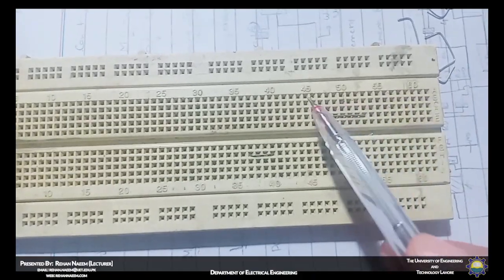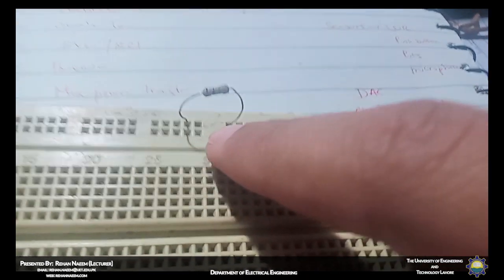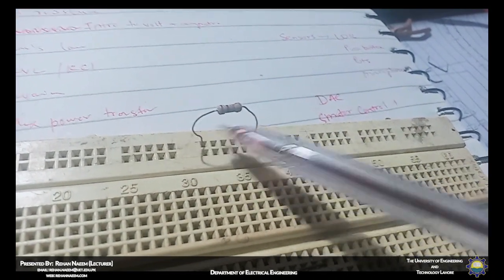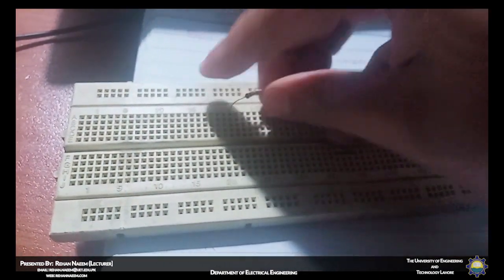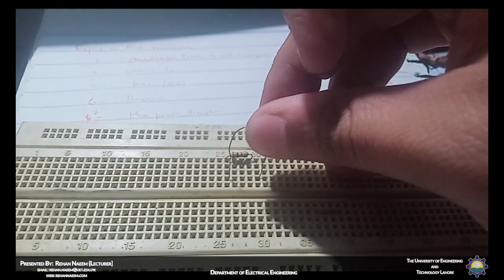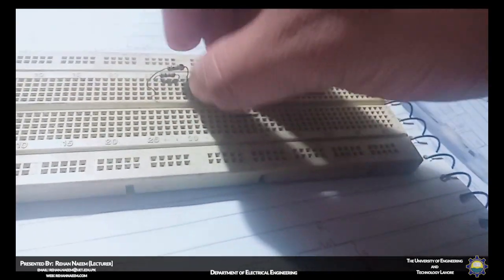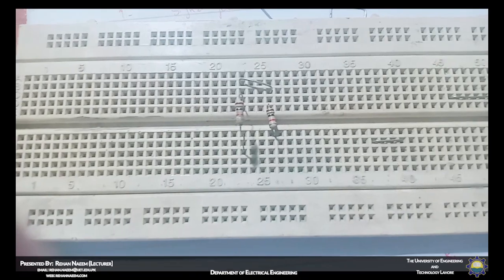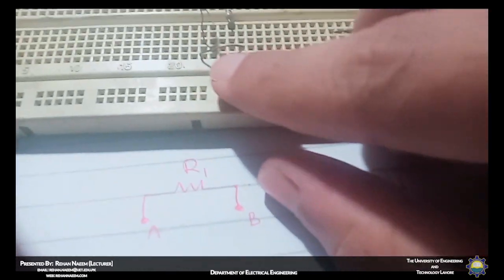Intro To Bredboard, Circuit Patching, And OhmMeter | Circuits Lab | Univ Of Engg And Tech, Lahore.